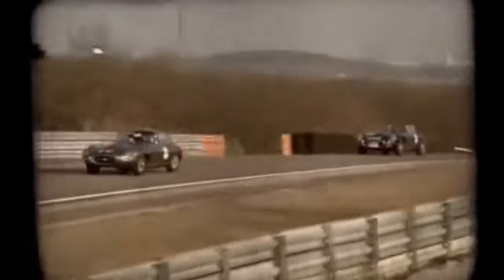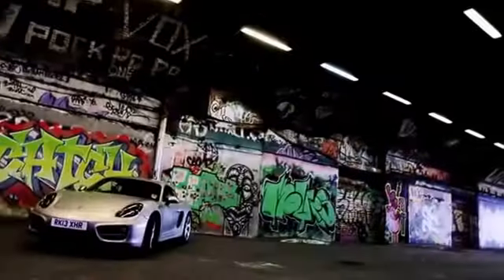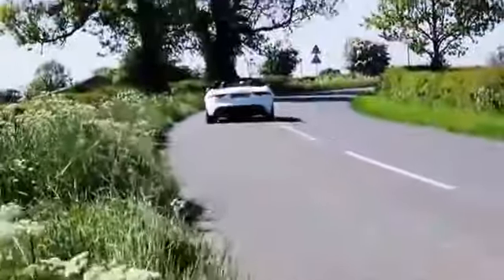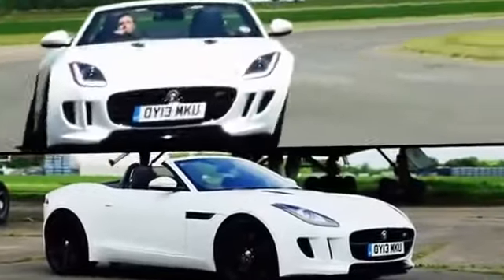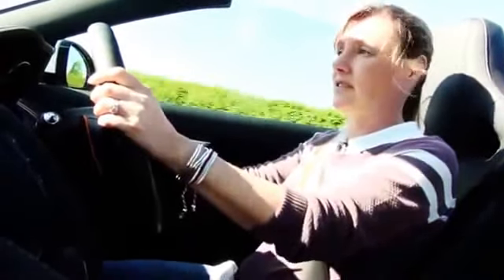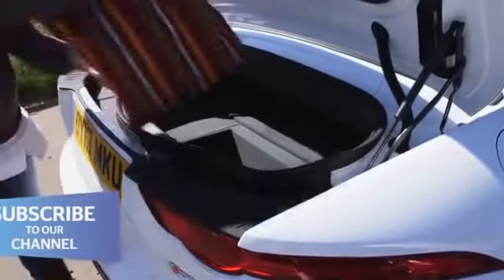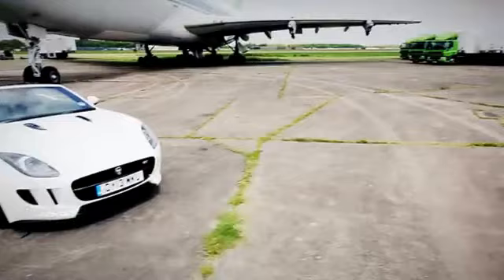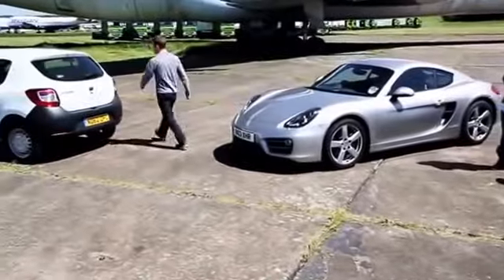Jaguar F Type vs Porsche Cayman S